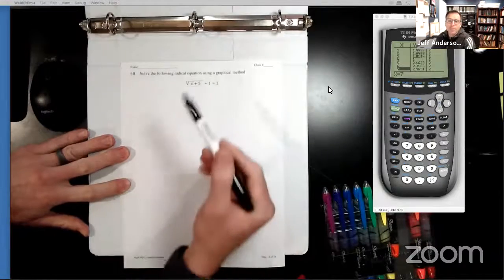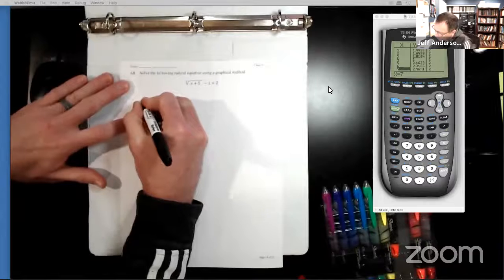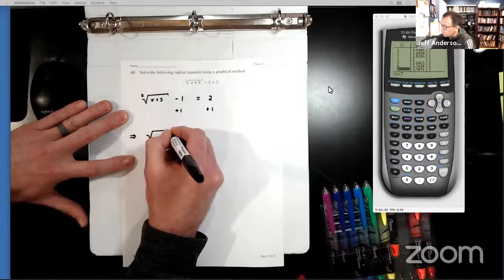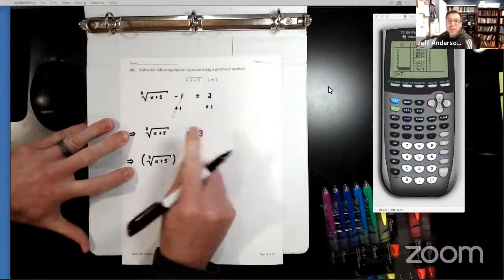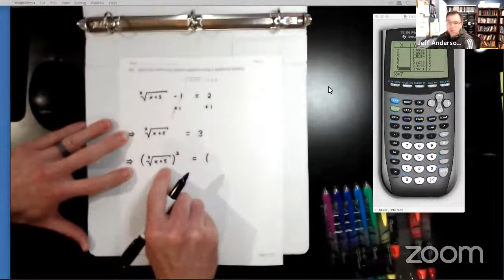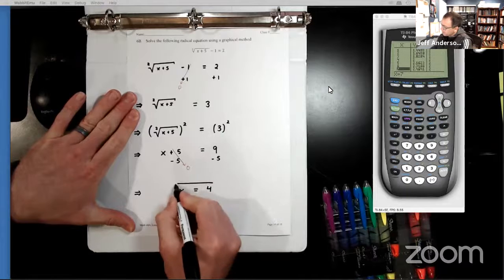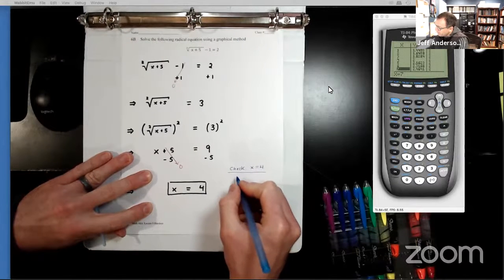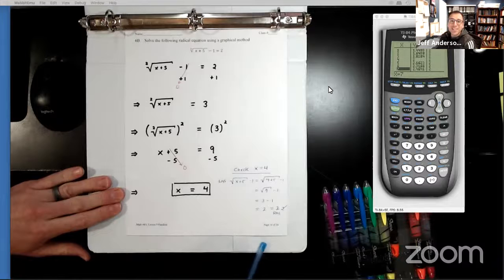W21, Math 48A, Lesson 9, Problem 6B